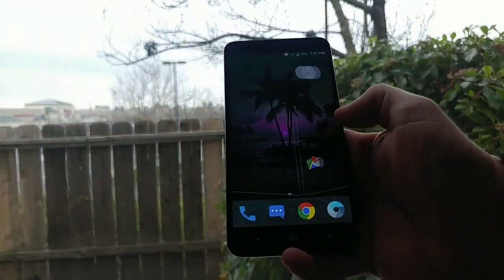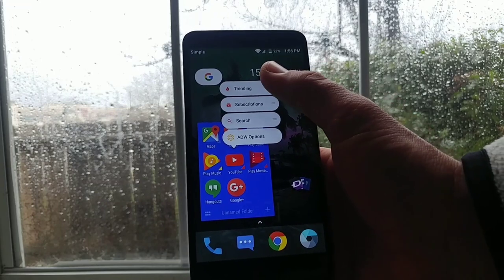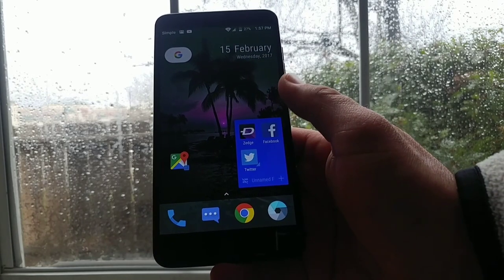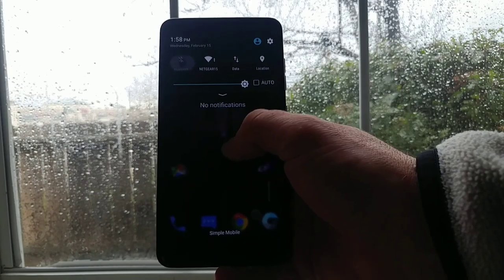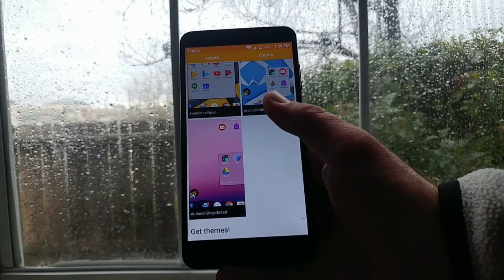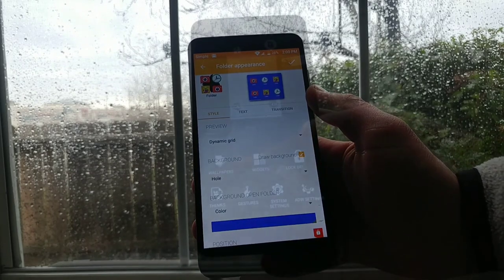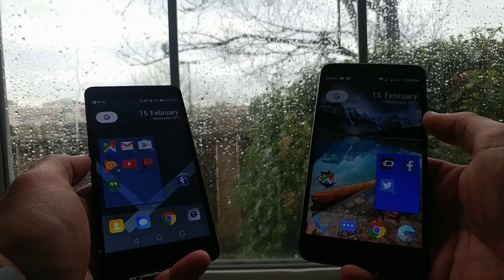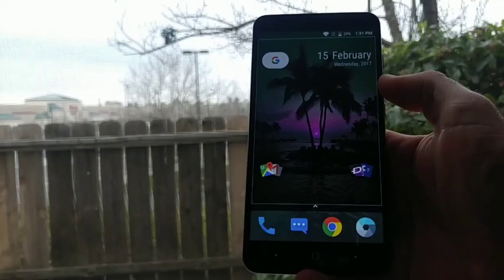ADW 2 Launcher Awesome Launcher for all Android devices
Hi everyone today I want to share with you a very good Launcher AWD 2 Launcher.

Follow Vexento. on Facebook